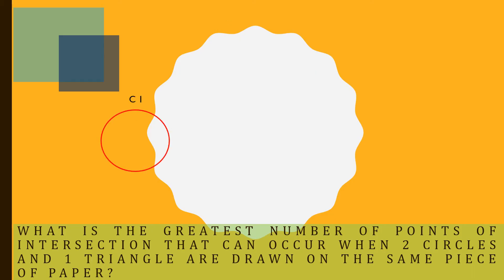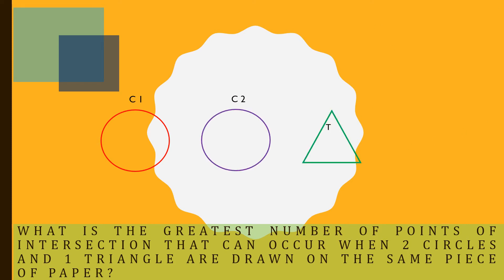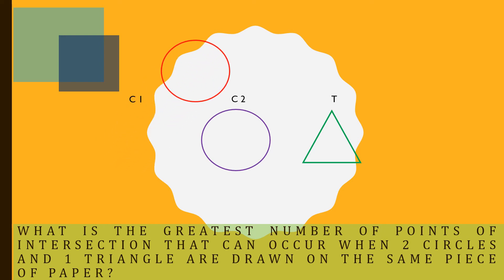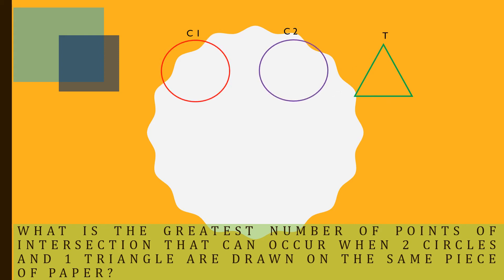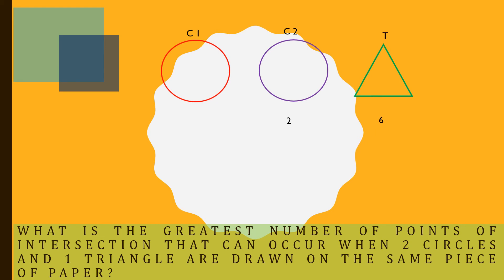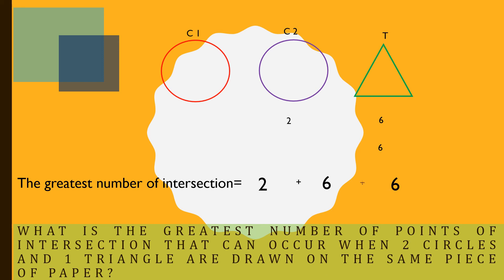Counting: 3 Count the number of Intersections by Year 2 Rebecca Sung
Find the number of intersections between two circles and one triangle.